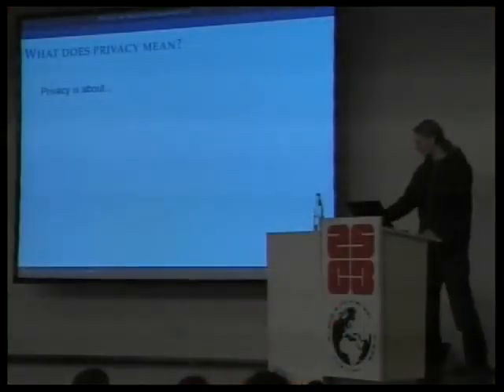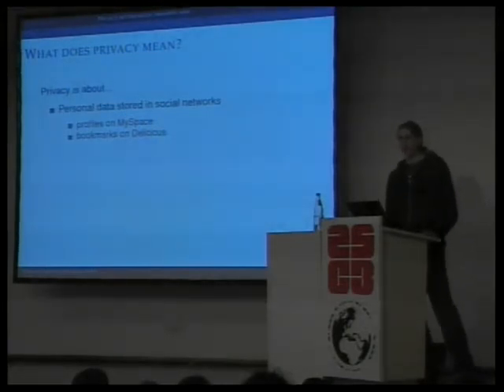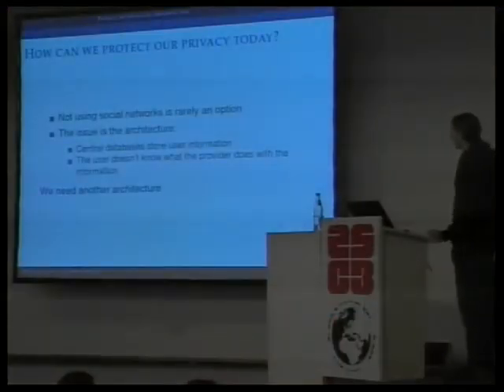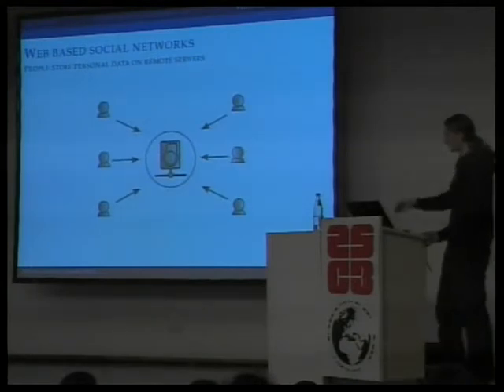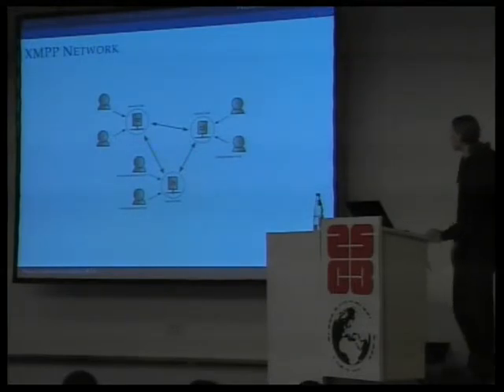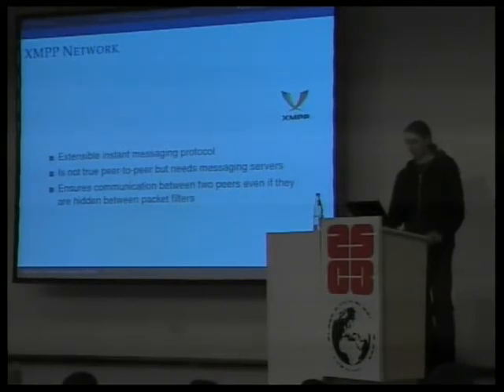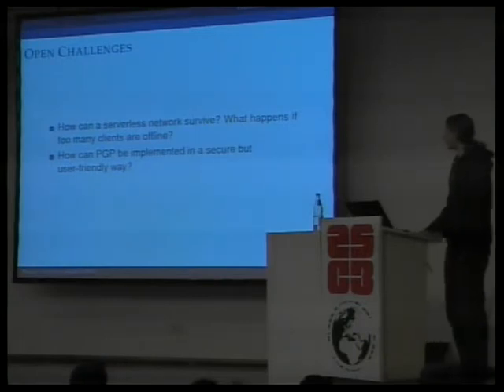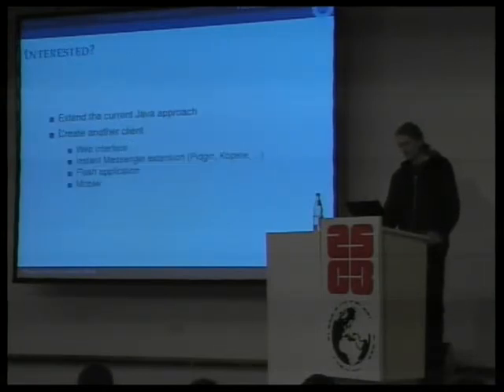25C3 - privacy in the social semantic web